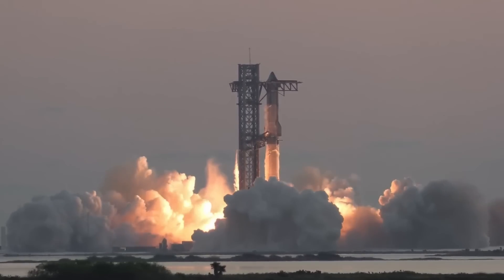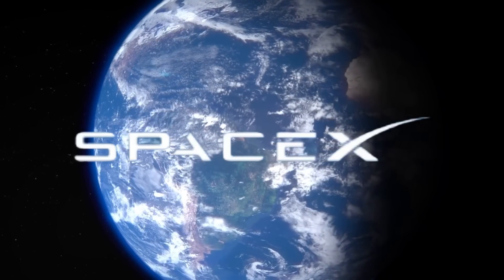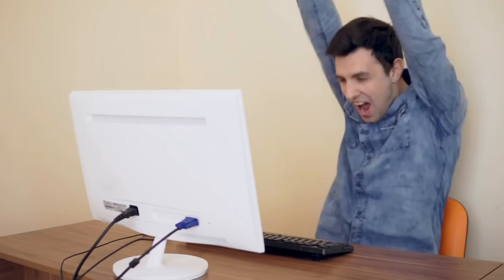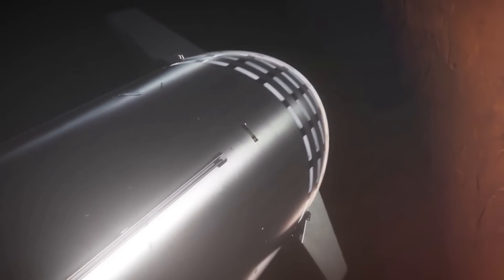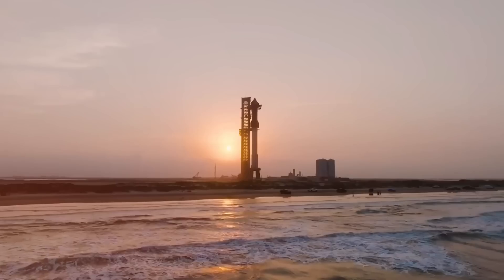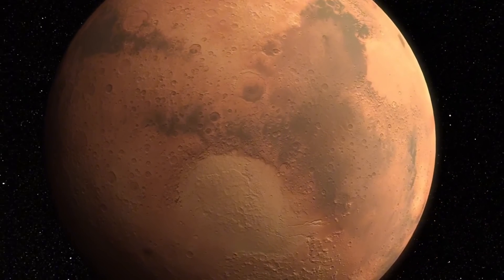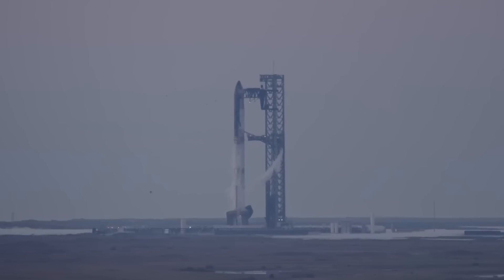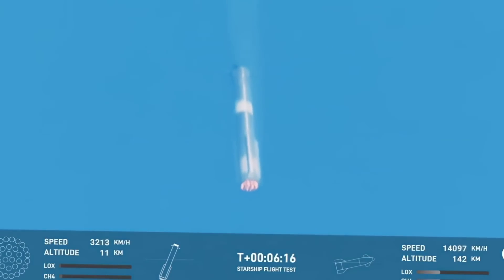Elon Musk REVEALS New UPDATE: Starship Survived Without 2000 Heat Shield Tiles!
SpaceX Starship's revolutionary test flight SHOCKS the aerospace industry! In a groundbreaking revelation, Elon Musk announces that Starship successfully maintained structural integrity despite missing 2,000 heat shield tiles during reentry. This unexpected triumph not only demonstrates the spacecraft's remarkable resilience but also potentially revolutionizes future spacecraft design and heat protection systems. 🚀
⏱️ Key topics with timestamps:
0:00 - "SpaceX's Revolutionary Heat Shield Breakthrough: 2,000 Tiles Deliberately Removed"
1:19 - "Historic Mission Control Moment: The 47-Second Launch That Changed Everything"
4:49 - "Thermal Shock Revelation: How Starship Survived 1,500°C Inferno"
6:00 - "Mars Mission Secret: The Plasma Challenge and SpaceX's Triple Innovation Solution"
7:38 - "Engineering Breakthrough: The Metallic Shield System That Could Transform Space Travel"
10:49 - "Flight 6 Tower Communication Drama: SpaceX's Incredible Real-Time Adaptation"
12:25 - "Exclusive: Stunning Slow-Motion Footage Reveals Perfect Engine Dance"